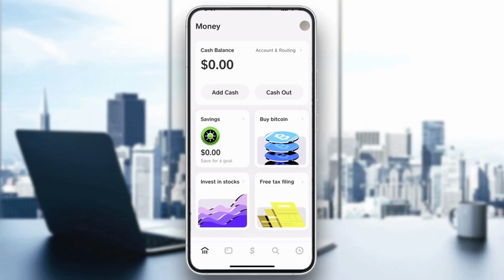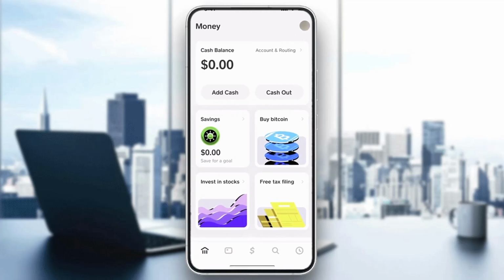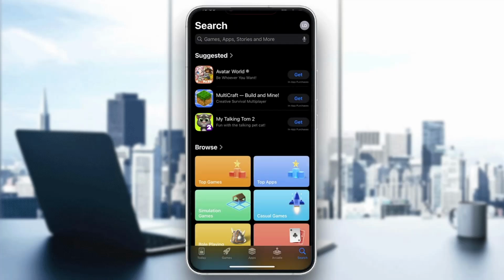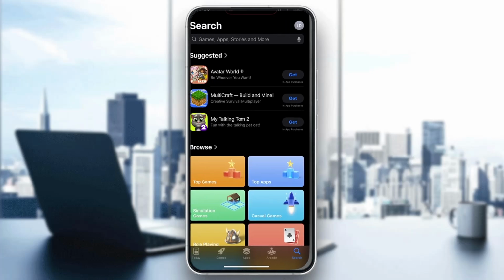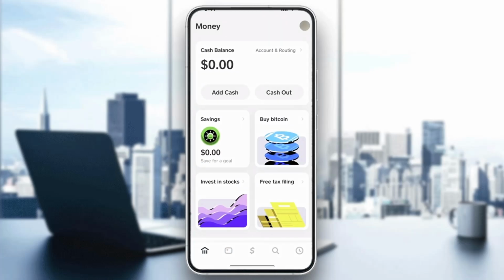How To Print Cash App Qr Code Tutorial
Today we talk about print cash app qr code,how to print cash app qr code,how to create qr codes,cash app qr code